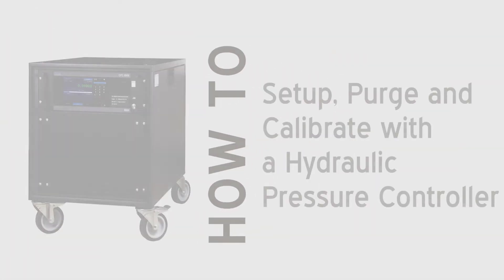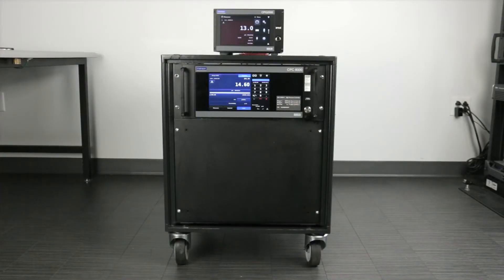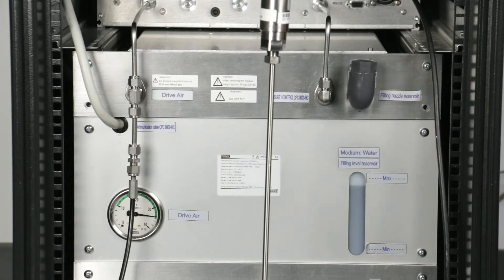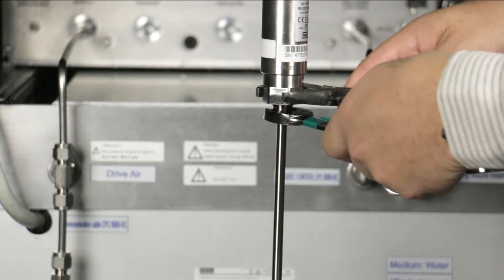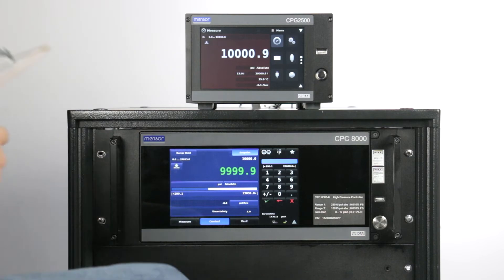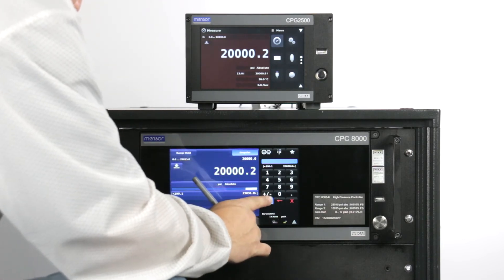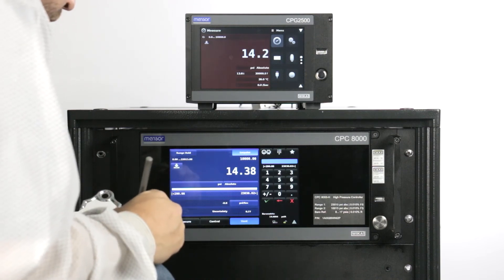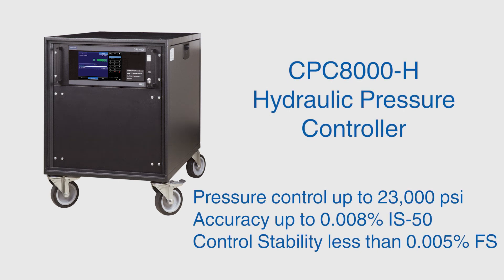How to purge and calibrate a hydraulic pressure system with a CPC8000-H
In this video we will setup and perform a three-point calibration with a hydraulic pressure controller.

0:08 For this calibration, we will use Mensor's CPC8000-H Hydraulic Pressure Controller at zero, mid-point and full scale. The accuracy and control stability of the CPC8000-H is optimal for calibrating, testing and characterizing industrial pressure sensors.

0:30 The CPC8000-H comes from the factory filled with water, Shell Tellus, Sebacate oil or your specified medium. The device under test should be filled with the same hydraulic medium.

0:47 The fluid level can be checked from the rear panel view window. The media port is used to refill the reservoir when it is below the minimum fill line.

1:01 The system should be purged of all internal air. This is done by loosely attaching the DUT, entering a valid setpoint and pressing control to initiate the priming sequence. This process will displace any air which will leak out through the loose fitting. When the leaking fluid is free of air, the system is purged. Now, tighten the fitting and press vent.

1:31 To start our calibration, wait for pressure to stabilize in Vent mode and record the zero point. Set the mid-point value and press control. Wait for the stable indication and record the reading. While still in control mode, enter the full scale value. Wait for the reading to stabilize and record. Proceed back down to the mid-point and record the stable reading. After the mid-point reading is recorded, press vent. The system will vent to atmosphere and stabilize where a final zero reading can be recorded. This completes our calibration using hydraulic media.

2:51 This process can be performed automatically with an internal sequence or customer software.

3:08 The CPC8000-H Hydraulic Pressure Controller is capable of high pressure calibration with an accuracy up to 0.008% IS-50.